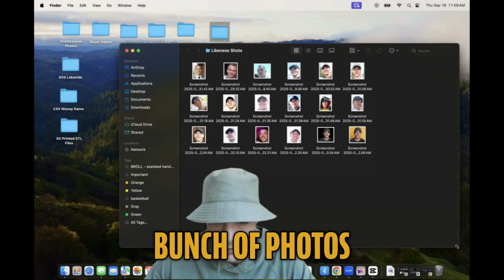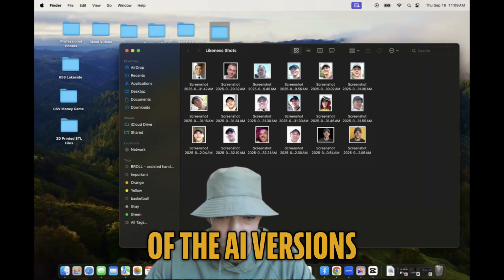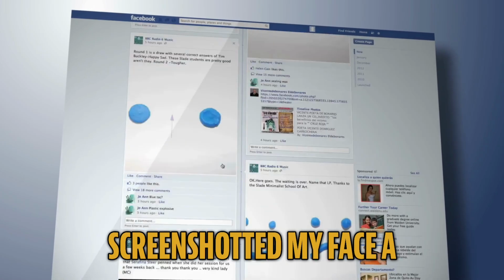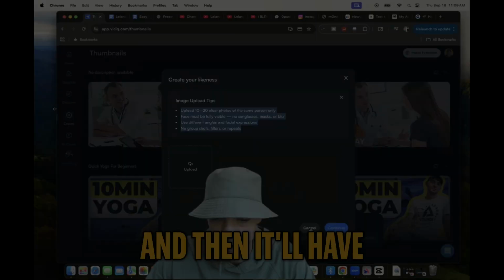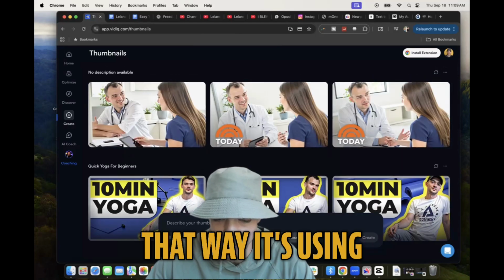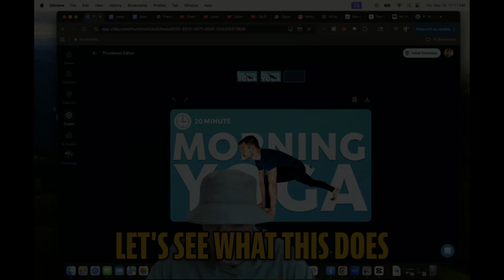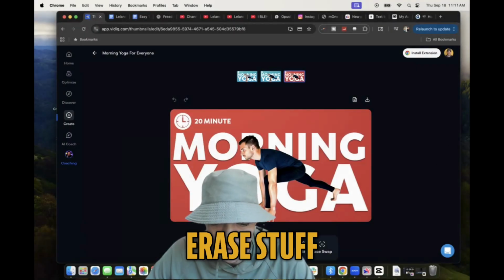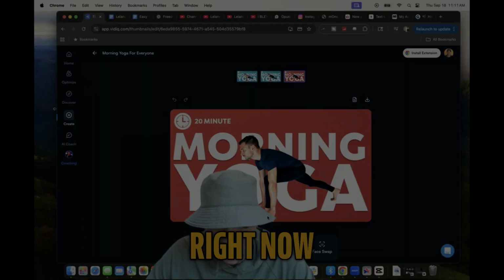Create Stunning YouTube Thumbnails FAST with VidIQ AI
Struggling to get clicks on your videos? The truth is, your content can be amazing… but if your thumbnail sucks, no one’s going to click.

In this video, I’ll show you how to make YouTube thumbnails the easy way using VidIQ AI — no design skills, no expensive editors, just fast, professional thumbnails that grab attention and grow your channel.

You’ll learn:
✅ How to connect your YouTube channel to VidIQ
✅ How to create your face “likeness” for unlimited thumbnail options
✅ How to generate thumbnails with AI in seconds
✅ How to research winning thumbnail styles in your niche
✅ How to edit and finalize thumbnails that actually convert

With VidIQ AI, you can create unlimited thumbnails for just $19/month — saving time, money, and frustration.